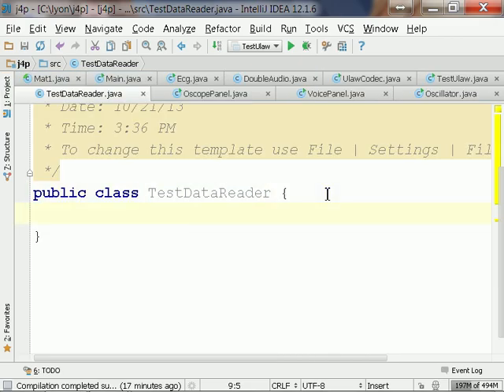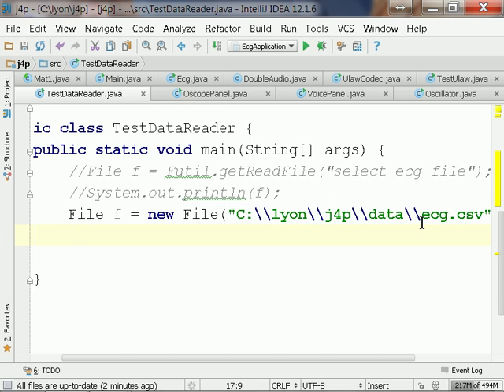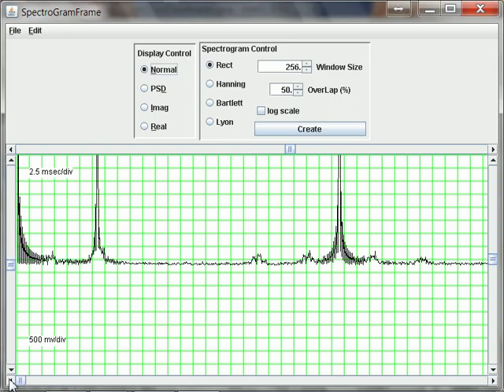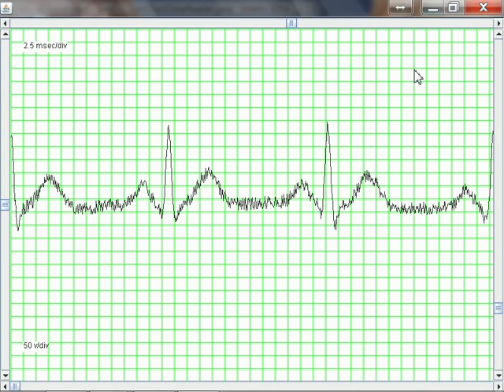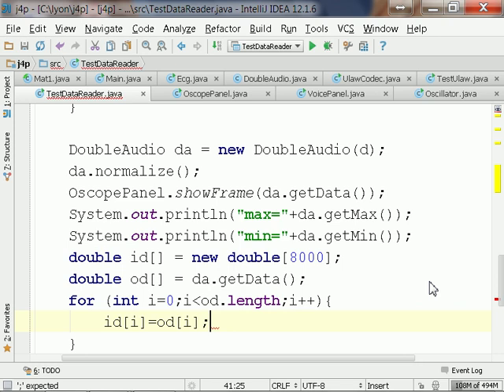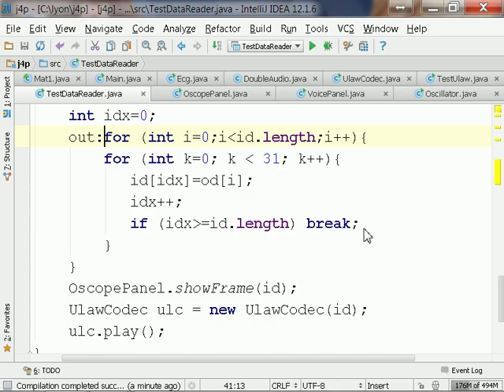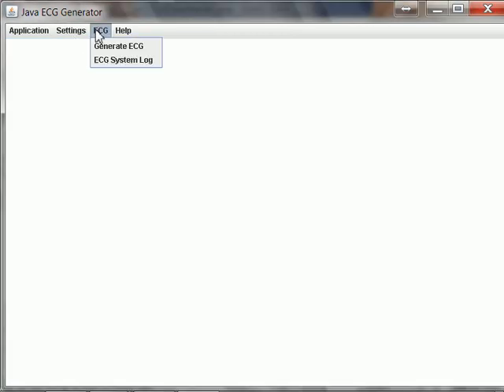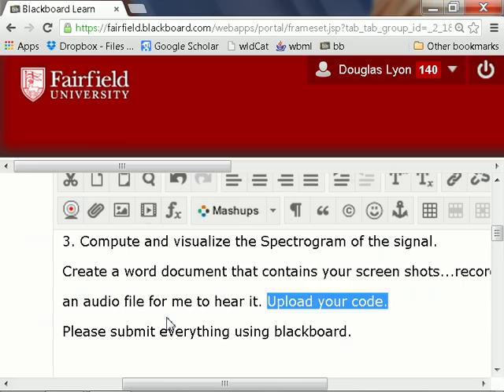IACT20131021 1535 19